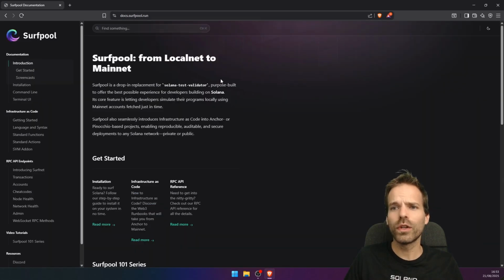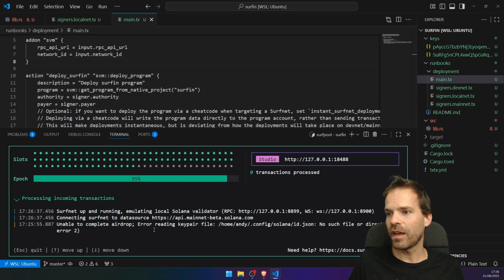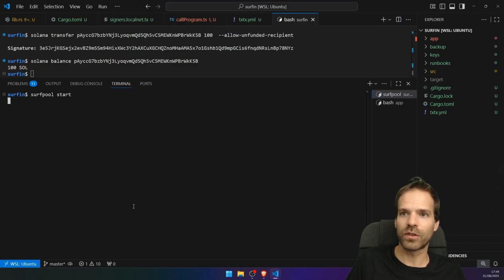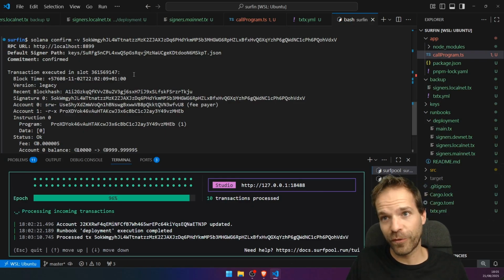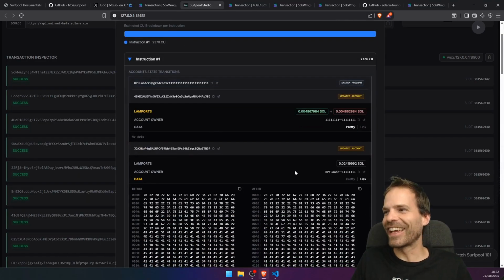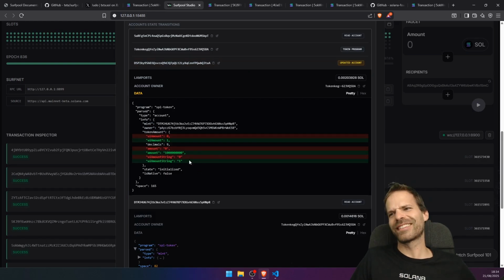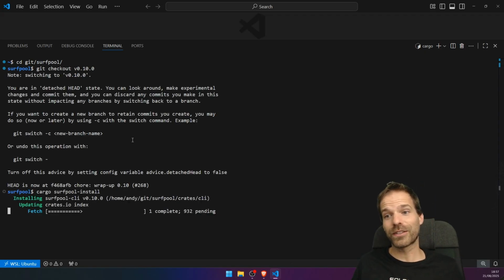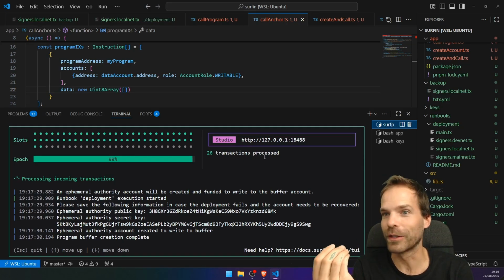Surfpool Studio [Solana Tutorial] - Aug 21st '25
They implemented all my proposed improvals and added some more feature like the Surfpool studio!

solandy.sol